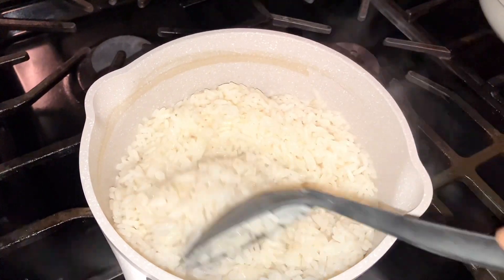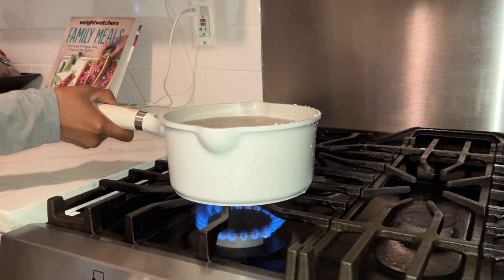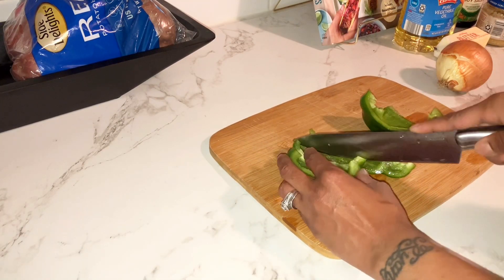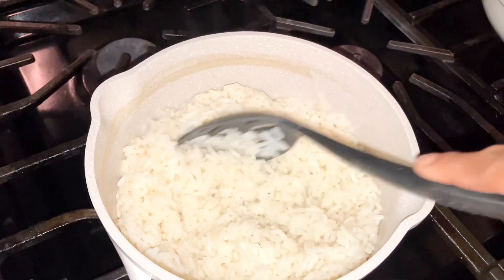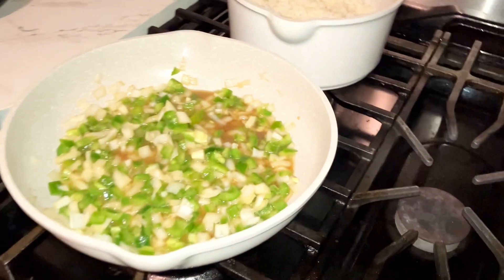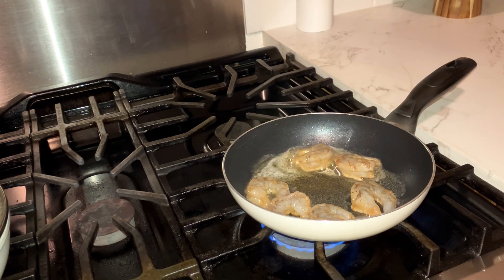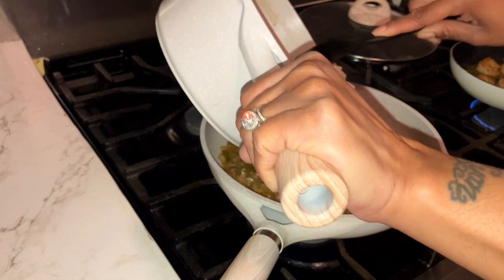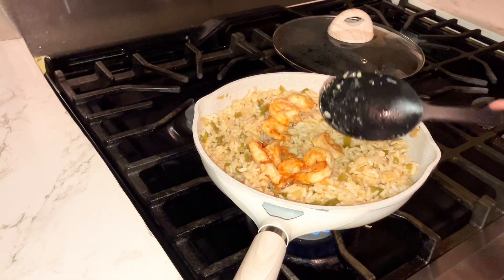DELICIOUS! SHRIMP FRIED RICE RECIPE | QUICK & EASY RECIPE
Welcome to today’s video. I will be sharing my favorite way to make shrimp fried rice. Not only is this recipe Absolutely Delicious! It’s a very quick and easy recipe to make.
XOXO
   Love Chrissy Shanta’

SHRIMP FRIED RICE RECIPE

White Rice
Jumbo Shrimps
Green Peppers
Onion
Mince Garlic
Butter
Vegetables Oil
Honey
Soy Sauce